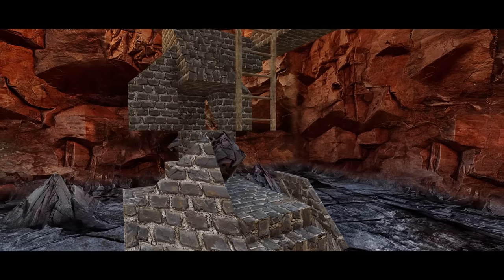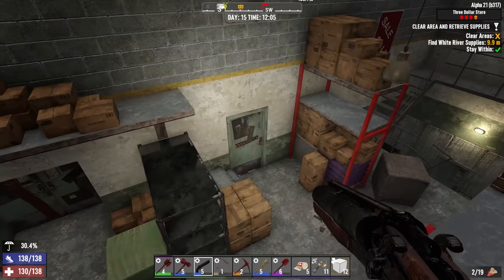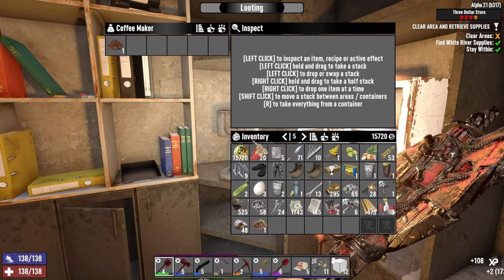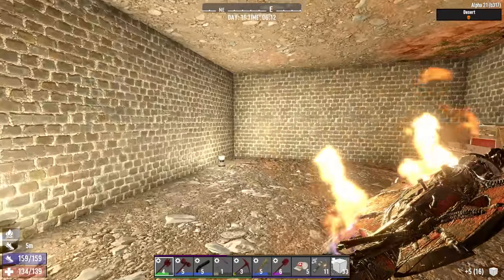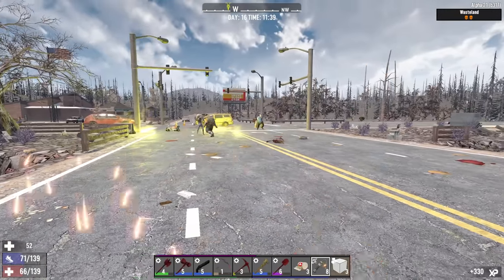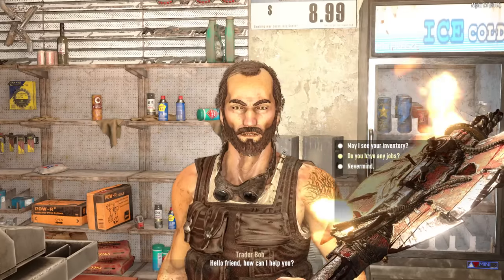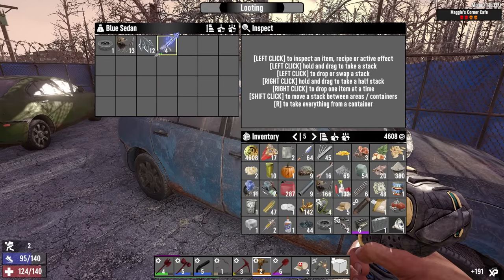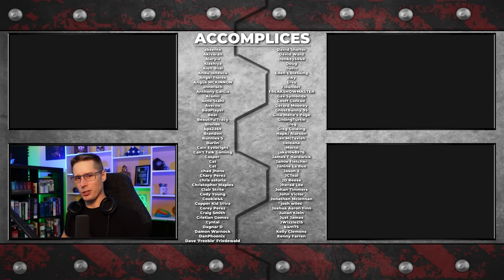Bartering with Bob in the Badlands - 7 Days to Die (Ep.8)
The horde base may have held last night, but not without some glaring problems. The ramp was left in tatters. The causeway confused the zombies. And some of them began digging topside. And all of these will need to be addressed over the coming week, but not today. Today we’ll focus on questing for trader Jen and tonight we need to get the crafting room sorted out. And tomorrow we’ll make another special trip into the wasteland to what we can uncover out there.

My YouTuber Setup:
✅Mic Boom
✅Camera Lens

Other Links:
🎮 FRAG Servers 👈High Quality Gaming Servers

⌚ TIMESTAMPS:
0:00 Intro
0:05 Plan of the Day
0:34 Getting Started
2:20 Three Dollar Store Quest
11:52 Quest Reward
14:47 Major Mining Project!
15:45 Crafting Room Construction
17:37 Wasteland Wednesday
21:53 Trader Bob!
26:26 Maggie's Corner Café
30:37 Exploring the Town
33:34 Air Drop

⚙ SETTINGS:
     ►Difficulty: Survivalist